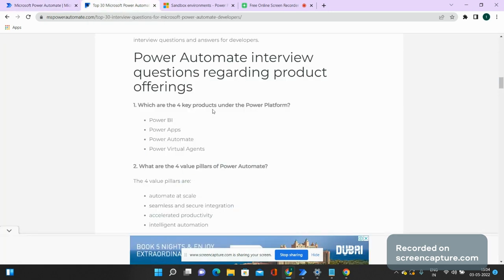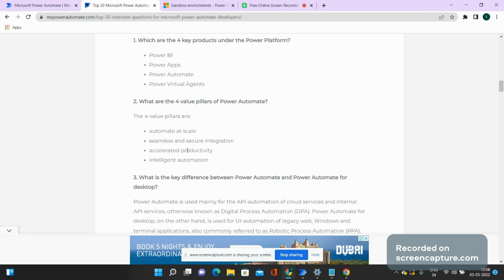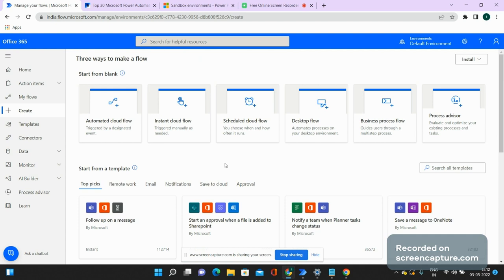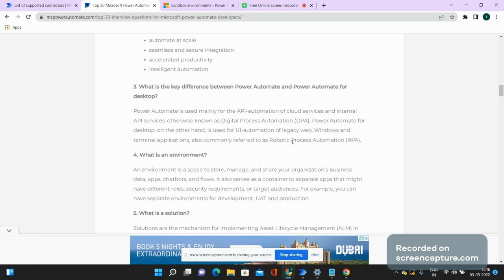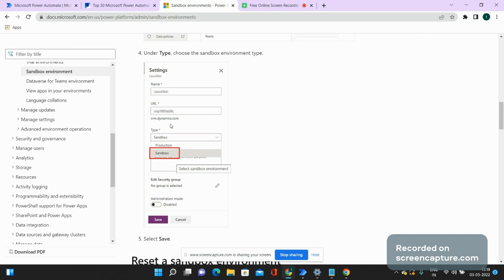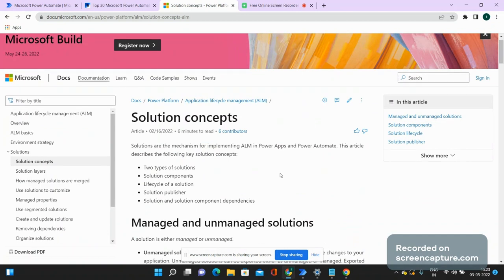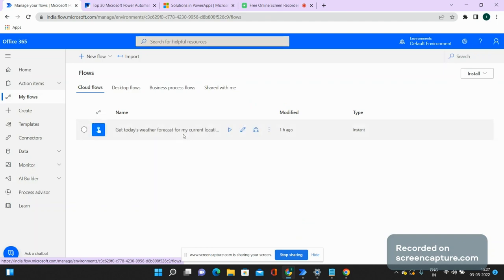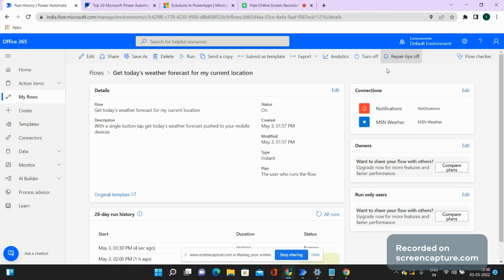Power Automate -Realtime Microsoft Power Automate Interview Questions -Session1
RPA-Top 30 Microsoft Power Automate Interview Questions for Developers-Power Apps,Power Automate Desktop ,Power Platform ,Power Flow